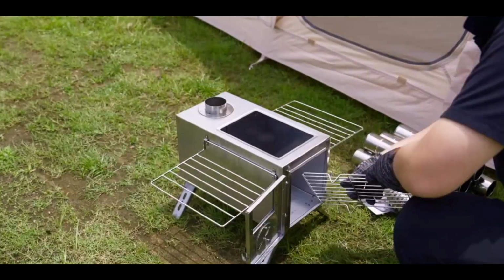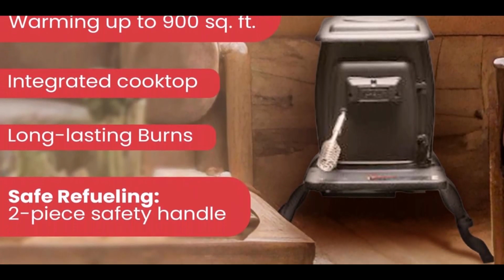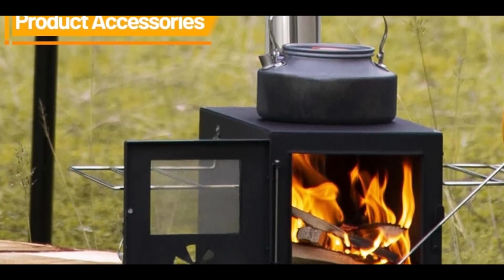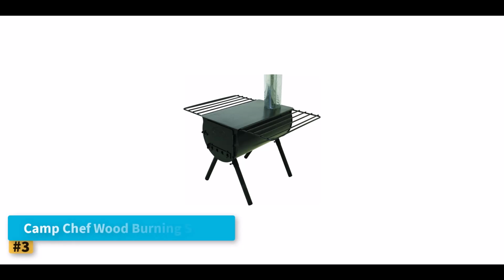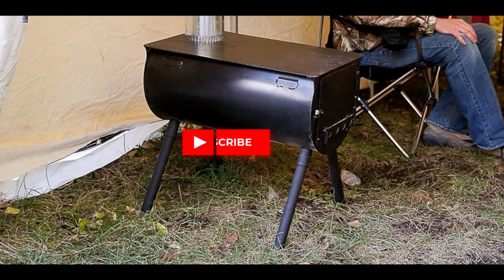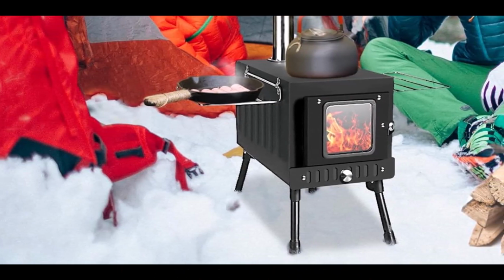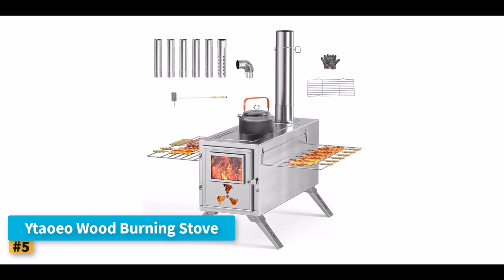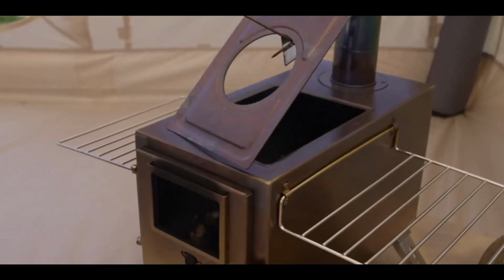✅ Best Portable Wood Burning Stove: Portable Wood Burning Stove (Buying Guide)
In this video, we're going to take a look at the best portable wood burning stove. We'll compare the best portable wood burning stove on the market and list their features and prices.

👇 Product Links 👇

1️⃣ US Wood Burning Stove

2️⃣ Avoforest Wood Burning Stove

3️⃣ Camp Chef Wood Burning Stove

4️⃣ Huskfirm Wood Burning Stove

5️⃣ Ytaoeo Wood Burning Stove

👇Time Stamp👇

00:19 - US Wood Burning Stove
02:02 - Avoforest Wood Burning Stove
03:33 - Camp Chef Wood Burning Stove
04:57 - Huskfirm Wood Burning Stove
06:51 - Ytaoeo Wood Burning Stove

👇 Relevant Keywords 👇

Best Tent Stoves in 2025 (Top 10 Picks),Best Tent Stoves 2025 - [don’t buy one before watching this],Ultralight Titanium Hot Tent Stove for Hot Tent Camping | FireHIking,Top 10 Best Wood Burning Stove for Camping & Backpacking,The Best Portable Woodstove: Winnerwell Nomad,Everything You Need to Know Before Buying a Hot Tent Stove,

Portions of footage found in this video are not original content produced by “Go Style List”. Portions of stock footage of products were gathered from multiple sources including amazon manufactures, fellow creators and various other sources.

"All claims, guarantees and product specifications are provided by the manufacturer or vendor. “Go Style List” cannot be held responsible for these claims, guarantees or specifications" (ad)